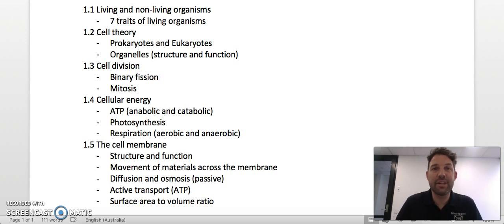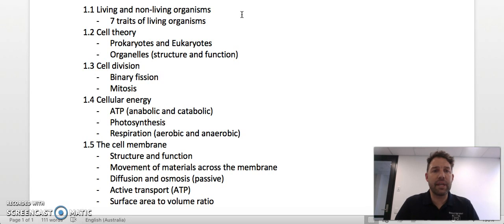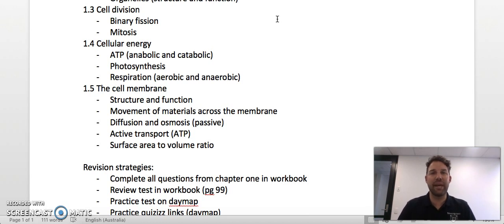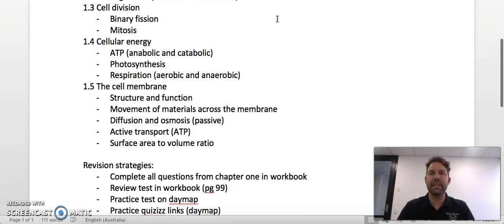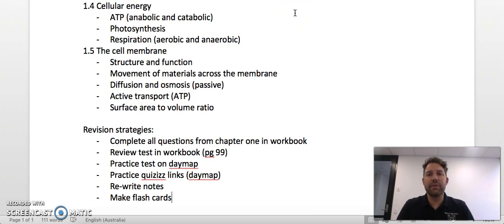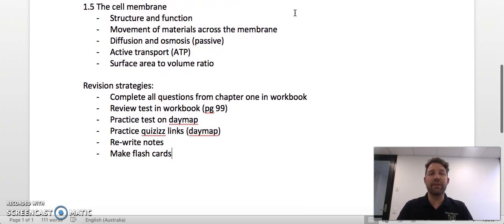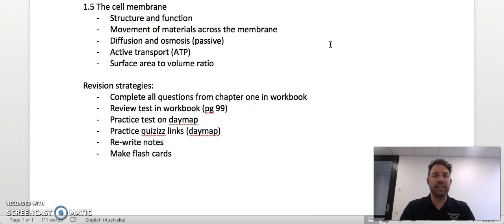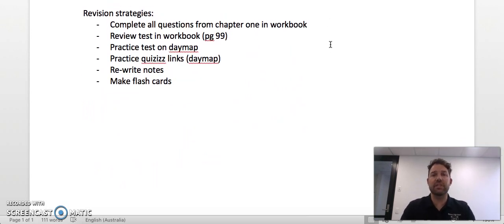revision topic 1